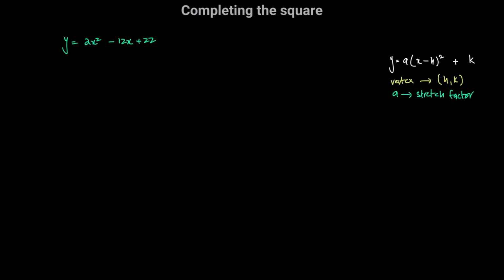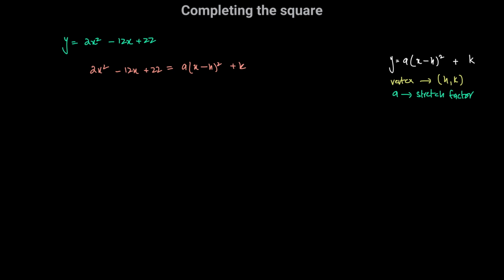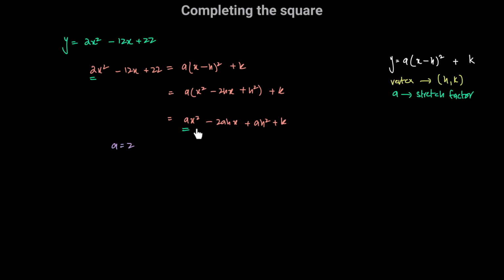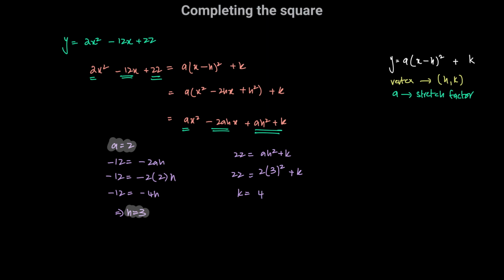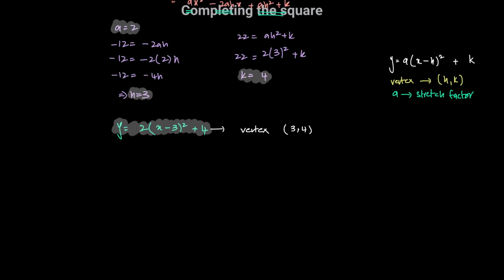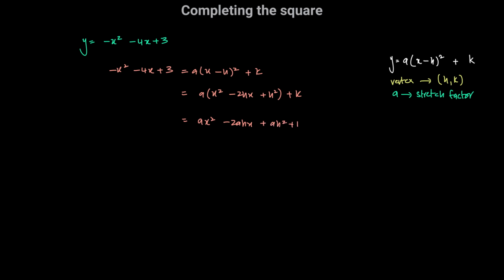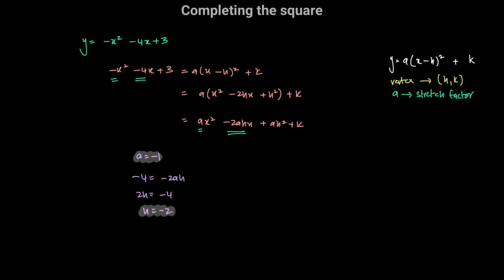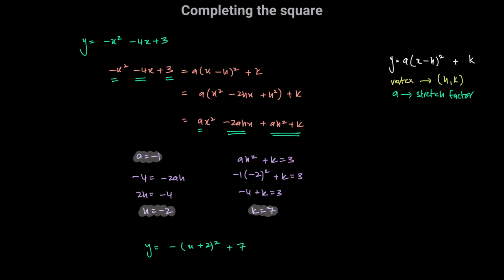Completing the Square Part 1 | Quadratics | A Level Maths P1 9709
Square Up for Success: Mastering Completing the Square in A-Level Math!

A-Level mathletes, are you ready to conquer completing the square and unlock the secrets of quadratic equations? This video takes you on a journey from basic quadratics to the powerful square-completing transformation, turning complex equations into manageable squares!

Get ready to:

- Become a square whisperer: Express a quadratic equation in its "completing the square" form: y = (x - h)² + k, where (h, k) represents the vertex of the parabola. See how squares hold the key to unlocking the equation's secrets! 🪄
- Derive like a detective: Unravel the mystery behind completing the square. Start with a regular quadratic equation and, step-by-step, transform it into the magical y = (x - h)² + k form. It's not just magic, it's math magic! ✨
- Matchmaker, matchmaker: Equate your original quadratic equation with its completing the square form. By comparing them, you'll identify the vertex (h, k) and the stretch factor (a) hidden within your original equation. ️‍♀️
- Connect the dots: Analyze the coefficients of both forms. You'll discover fascinating relationships between them, revealing how they encode the vertex and shape of the parabola.

This video is your ultimate guide to:

- Clear explanations: Ditch the confusion, this video breaks down complex concepts into easy-to-understand steps.
- Engaging visuals: Animations and interactive elements bring parabolas and equations to life, making learning fun!
- Real-world connections: See how completing the square empowers you to solve problems in physics, engineering, and even economics.
- Step-by-step practice: Master the technique with guided examples and exercises, becoming a completing-the-square champion!

Ready to square up your quadratic skills? Press play and join the mathematical adventure! Remember, practice is key, so grab your pen and paper and start transforming those equations! ✏️

Bonus: This video is specifically designed for AS Level Math students, ensuring it aligns perfectly with your curriculum.

P.S. Don't hesitate to pause, rewind, and ask questions. No equation left behind!  Together, let's conquer the power of completing the square!

If you like what you saw here and Quadratic Equations has started to make a whole lot more sense, head over for access to

1. Bite-sized video lessons
2. Detailed Past Paper walkthrough videos
3. Exam specific Revision Guides and Notes
4. Expert led academic support for whenever you’re stuck
5. Tons of practice worksheets and mocks
6. Past Paper bank
7. An active and global online community, with learners just like yourself